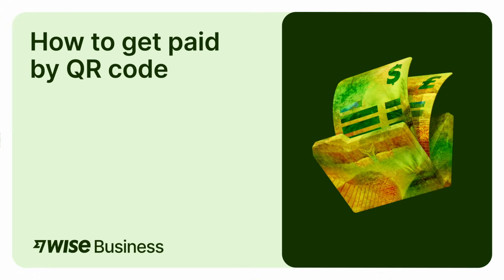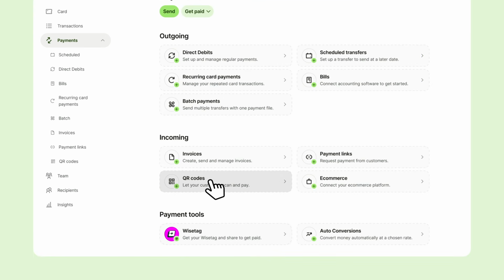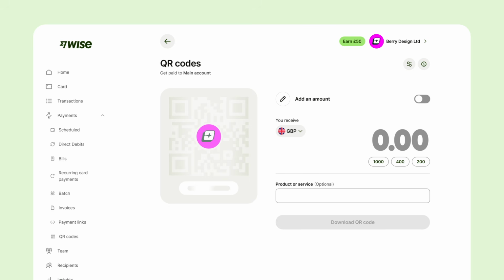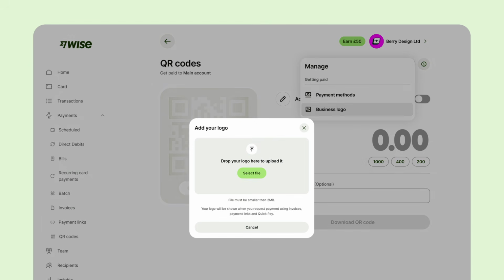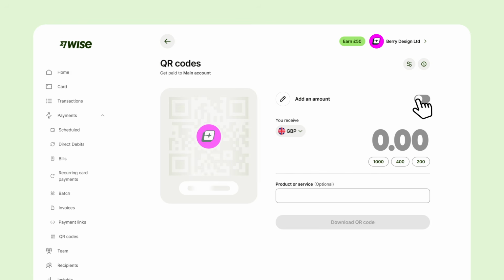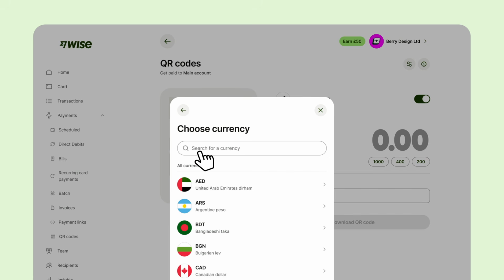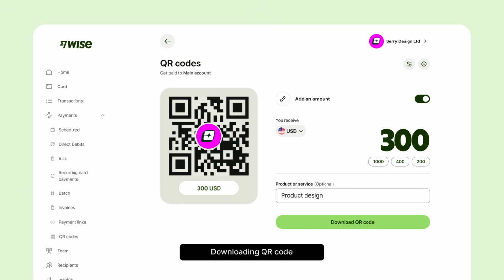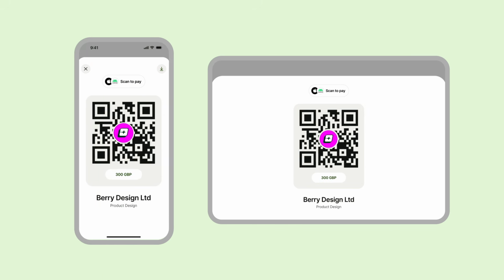How to Get Paid by QR Code with Wise Business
In this video, we show you how to create and share a QR code with Wise Business — one of the quickest ways to get paid by your customers on the spot.

Here's what we cover:

0:00 Introduction
0:05 How to find the QR codes section in your Wise Business account
0:13 How to add your business logo to your QR code
0:33 How to set a fixed amount and currency
0:47 How to download and share your QR code with customers
0:53 How to use your QR code on mobile so customers can scan and pay on the go

Your QR code can be accessed on your phone or tablet, making it ideal for in-person payments, market stalls, pop-up events, or anywhere you need a fast, contactless way to get paid.